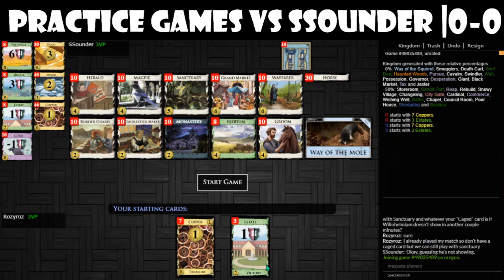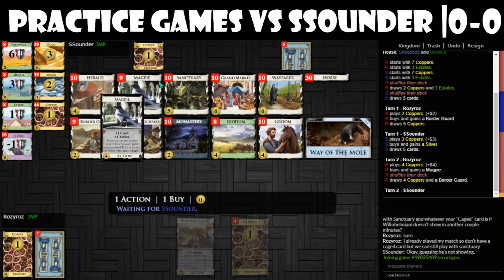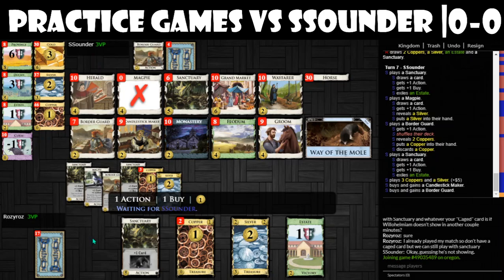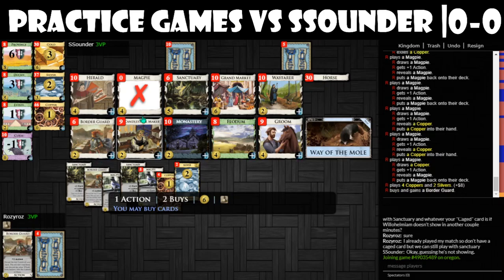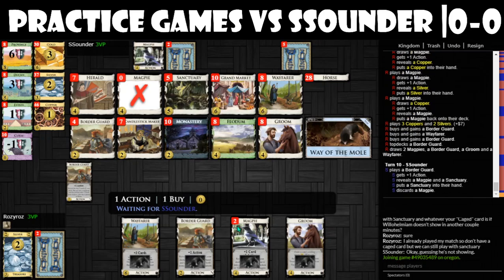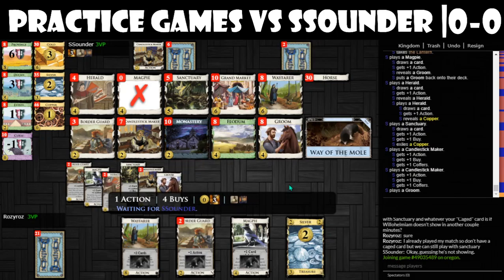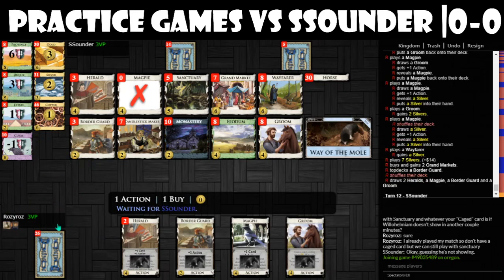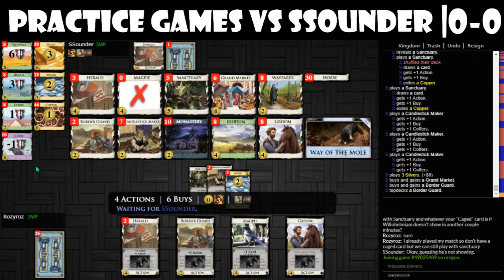Practice Game: Rozyroz vs. SSounder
I played a practice game against SSounder featuring cards that we have played with or will play with in the cage menagerie tournament